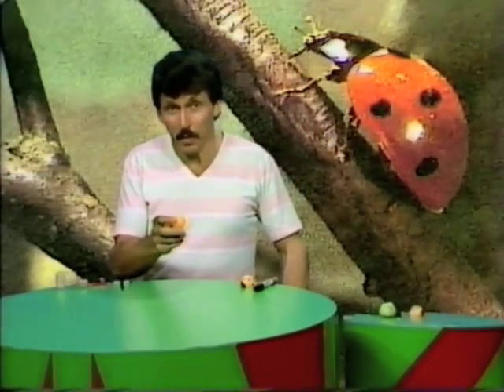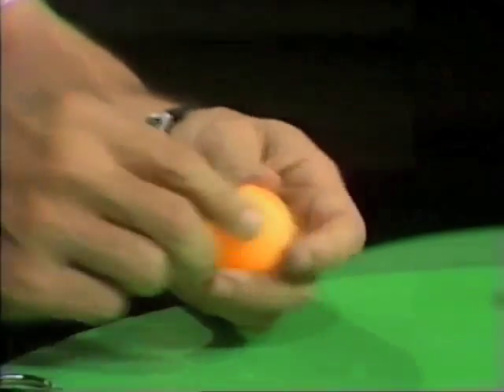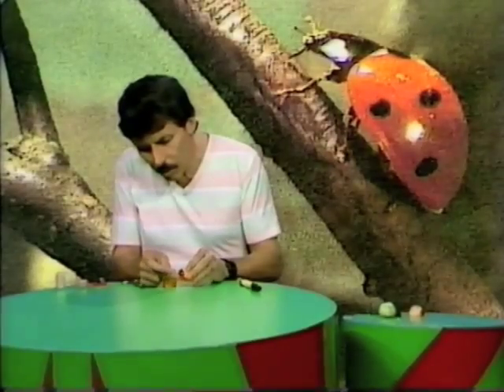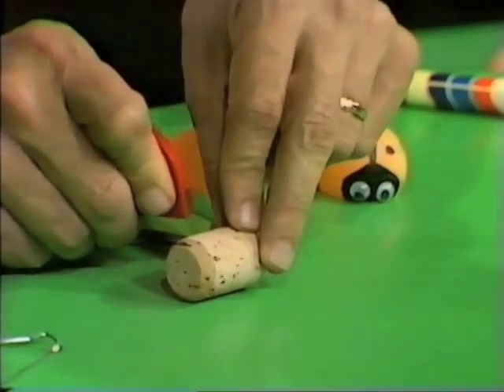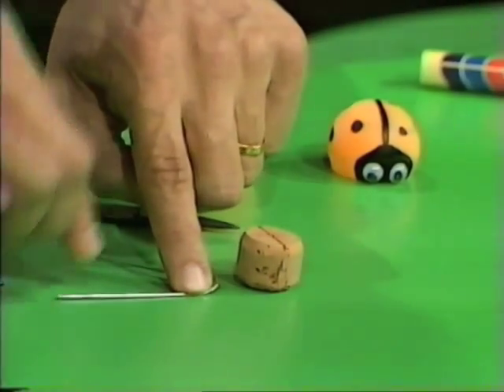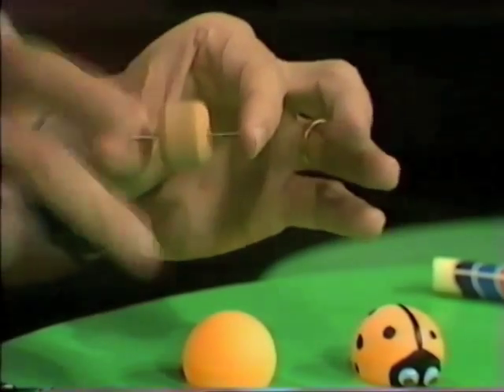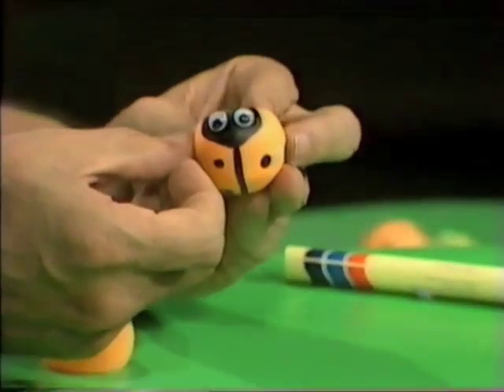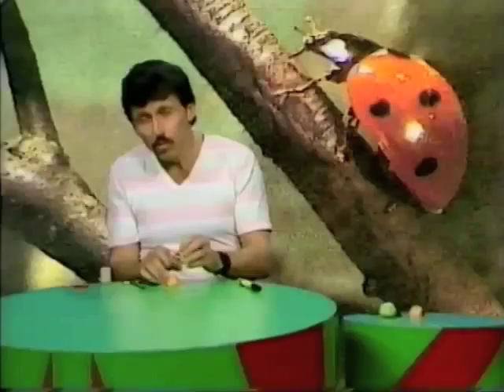Making a Toy Ladybird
Deane shows how to make a toy ladybird using a ping pong ball, a cork, a paperclip, plasticine and a pen.  It can move quickly!